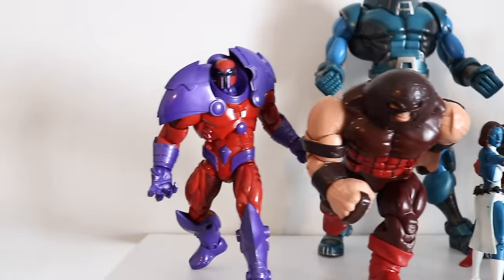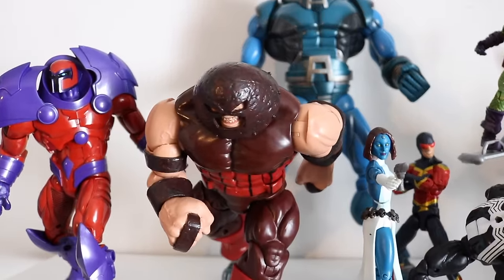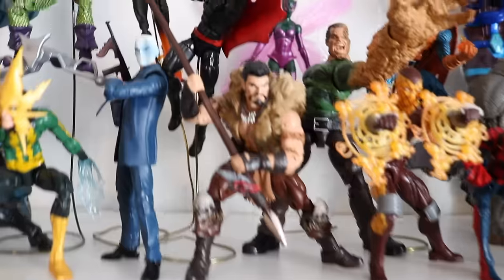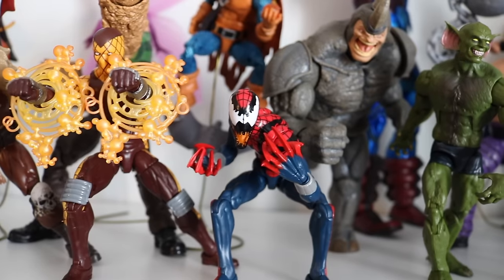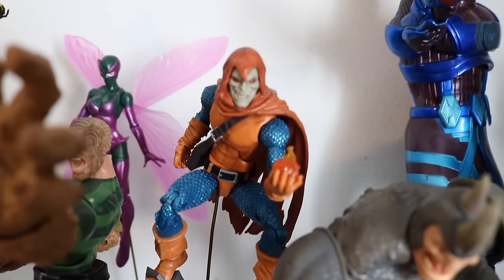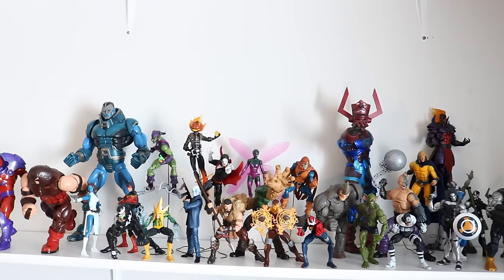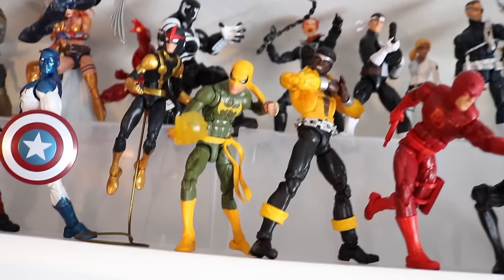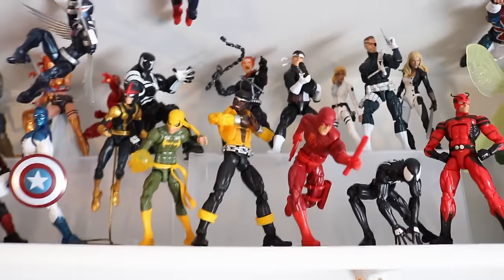Sal's Marvel Legends Collection! March Update!